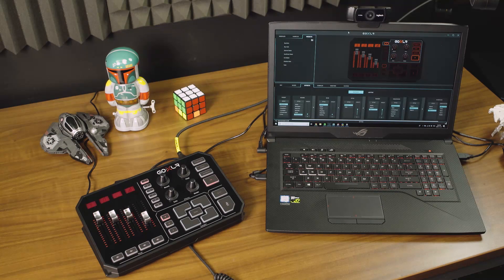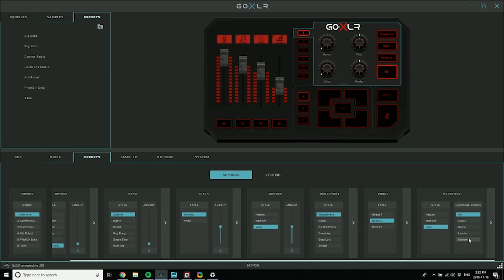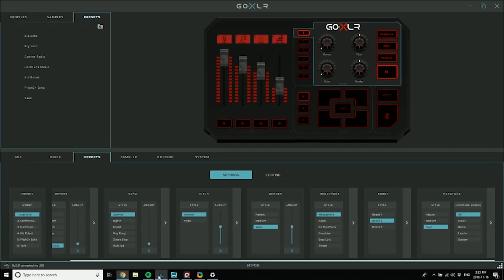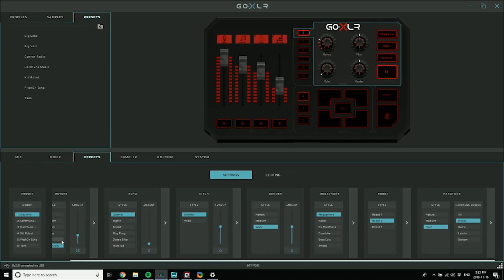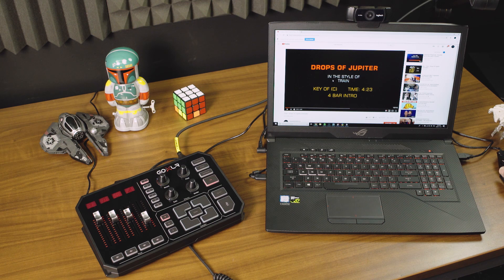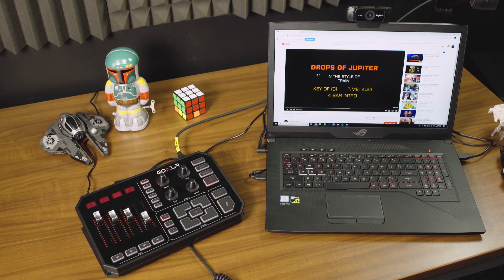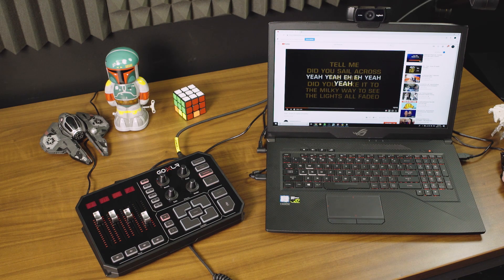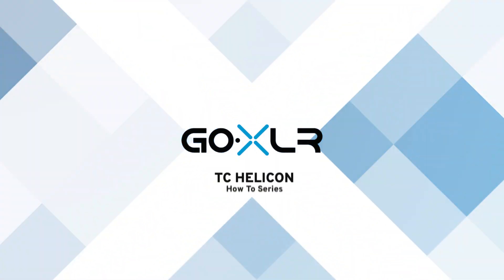GoXLR How To Series: Advanced Hardtune Settings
GoXLR is an all-in-one audio interface for streamers, online broadcasters, and podcasters. In this tutorial, we discuss how to get most out of GoXLR's Hardtune.